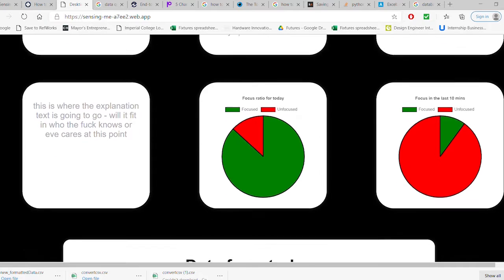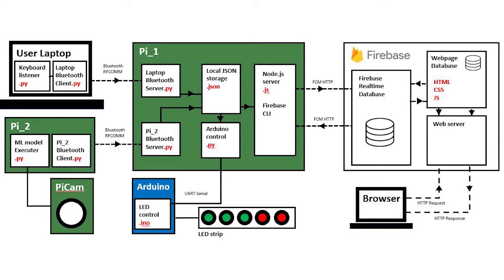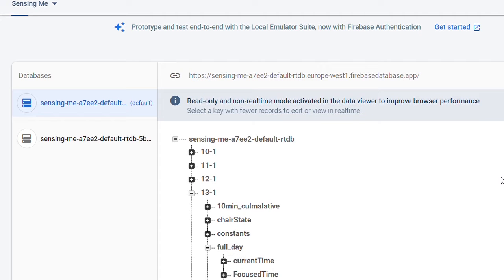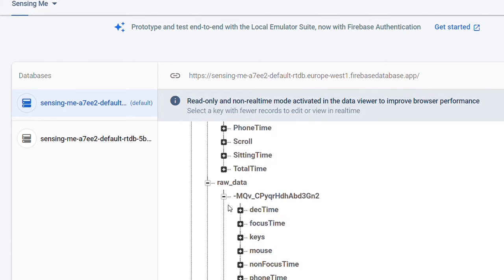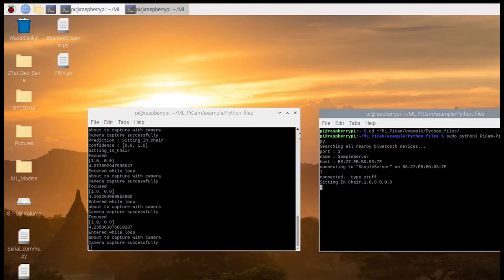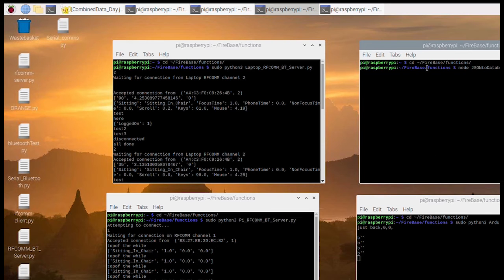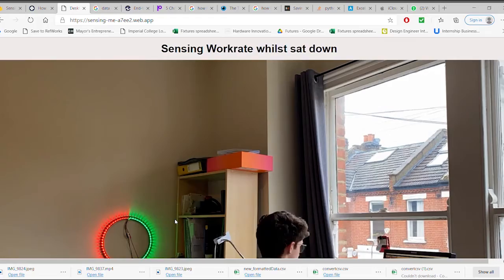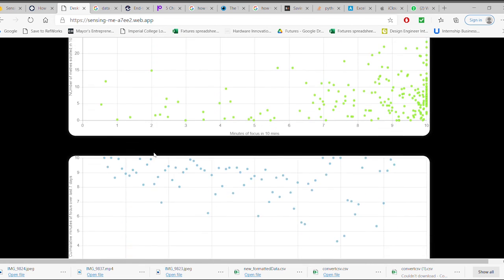Luke Holland IoT project